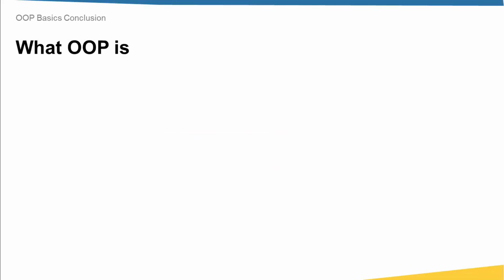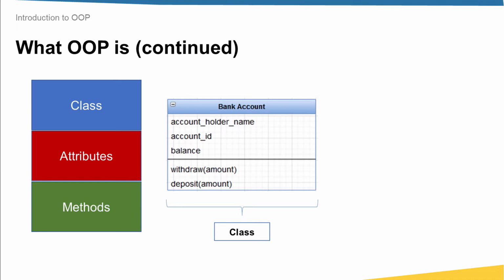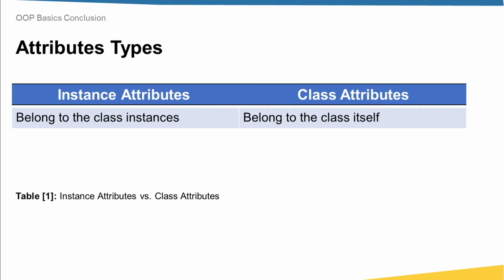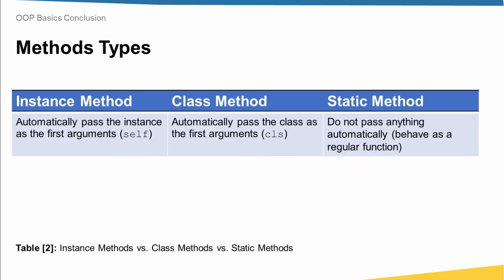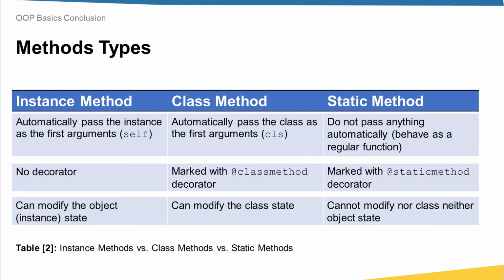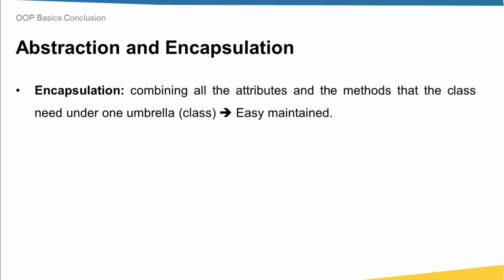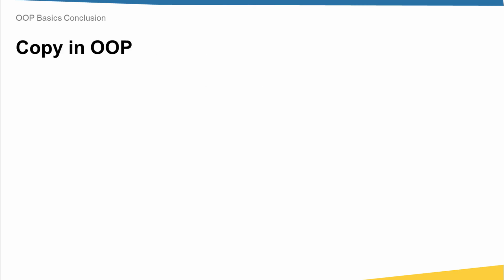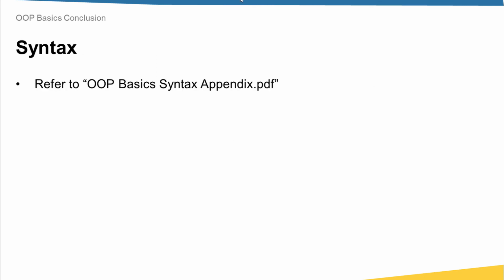OOP Basics Conclusion: Python OOP Complete Course — Part 10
You are welcome to this lecture “OOP Basics Conclusion: Python OOP Complete Course — Part 10”. A Quick Review to the Basic Concepts in OOP

Chapters:
0:00 Introduction
0:24 What OOP Is
1:38 Attributes Types
2:24 Methods Types
3:33 What Property Is
4:03 Abstraction and Encapsulation
5:00 Copy in OOP
5:43 Syntax

Samer Sallam

InDeeep